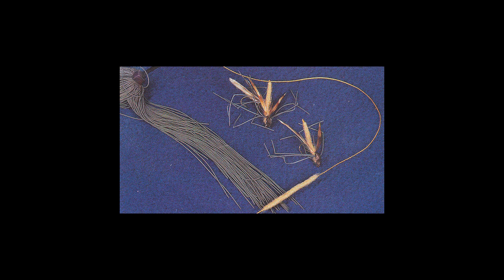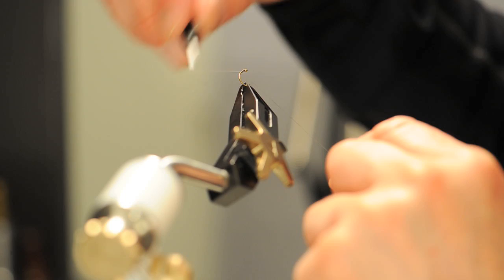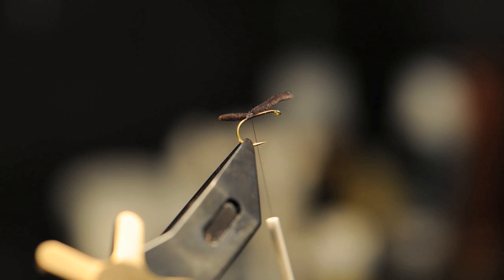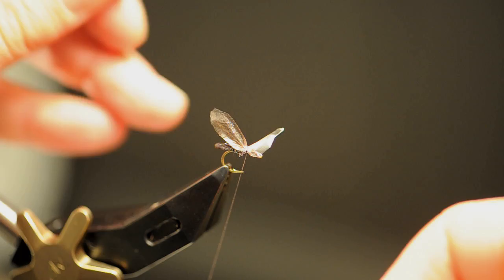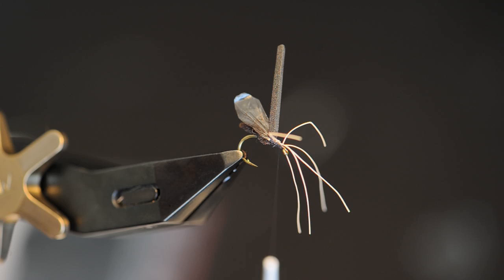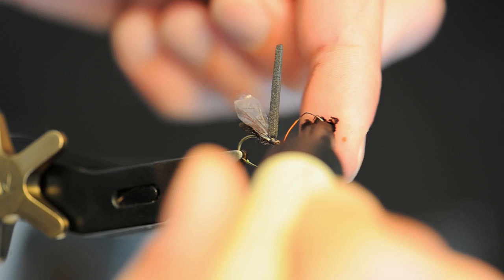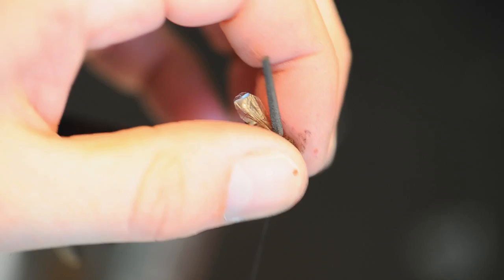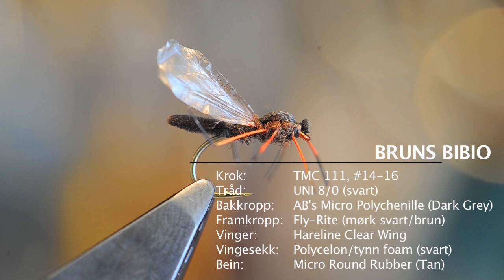Bruns Bibio - a rubber legged pattern ( fly tying / fluebinding )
Step by step tying of a great Bibio pattern. This video shows how to tie the red legged B.pomonae. They appear randomly during fall, but almost always lead to a feeding frenzy!